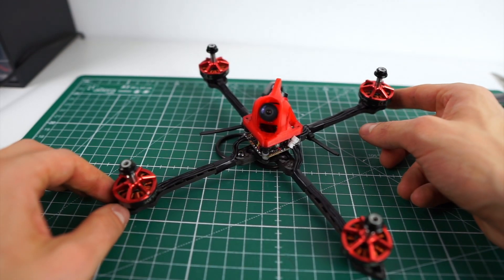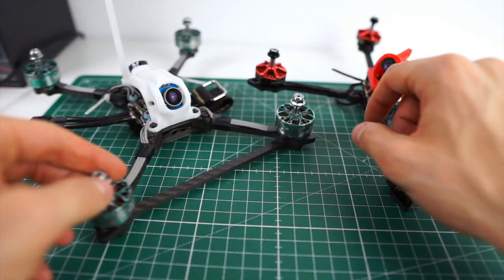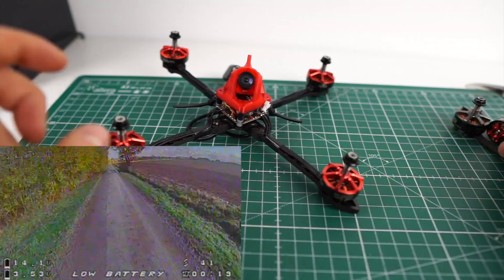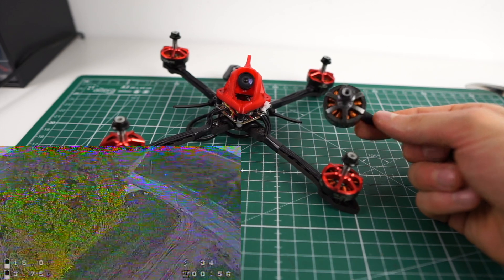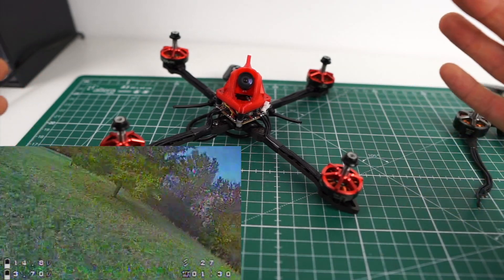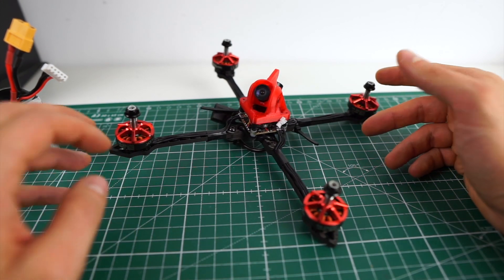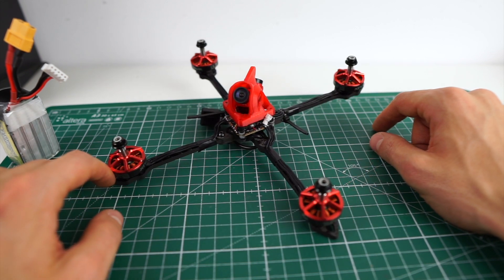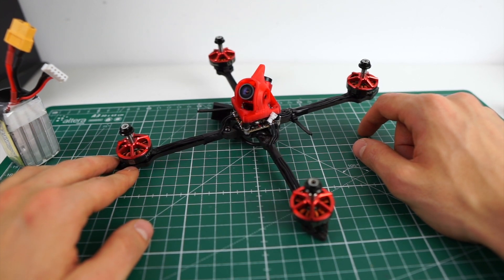5" Toothpick Part IV - Conclusion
This is the type of chain ring bolt you need
You can find plenty online or at any good local bike shop.
Make sure it is less than 6.5mm long and 10mm in diameter.